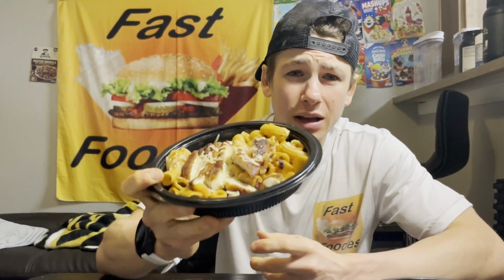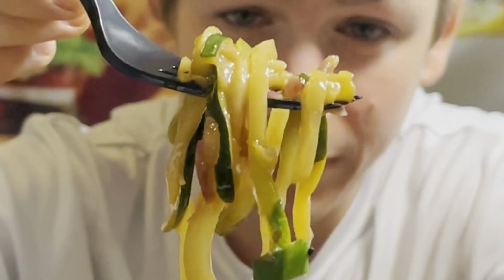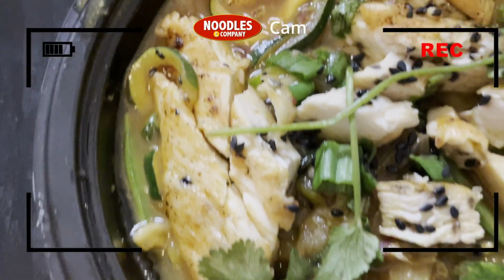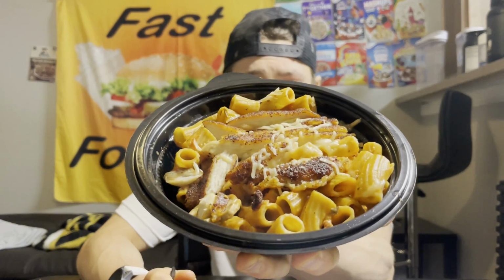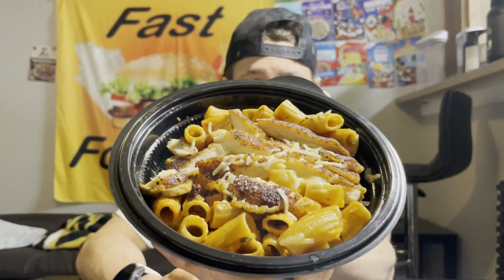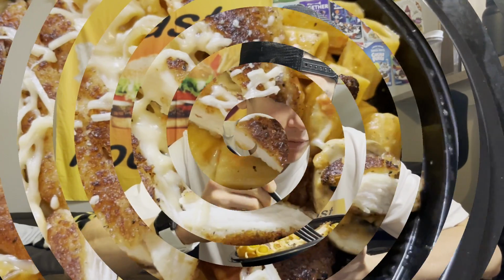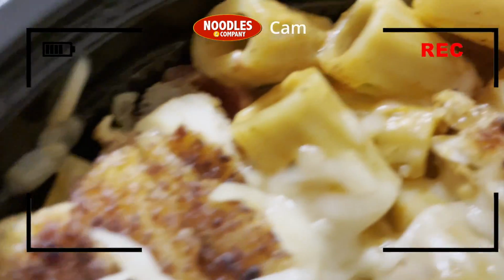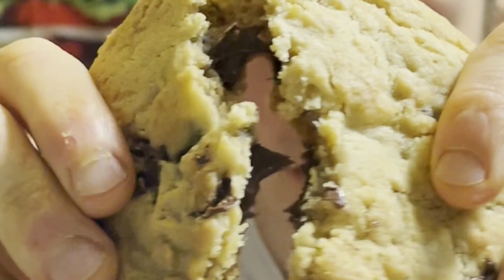NOODLES & CO!! New ORANGE CHICKEN AND RIGATONI REVIEW! Better Than PANDA?!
Review of The New Grilled Orange Zucchini Chicken And Cauliflower Rigatoni from Noodles & Co!